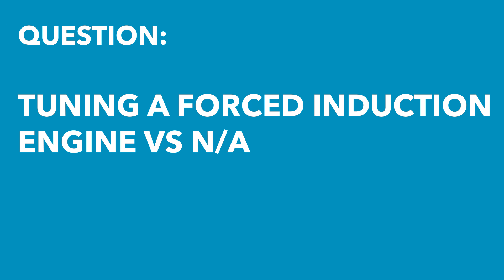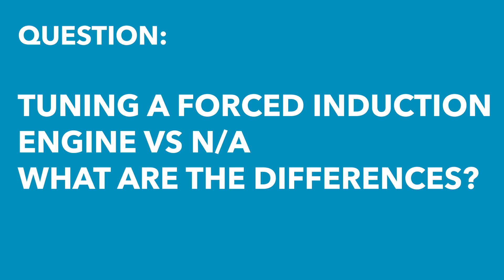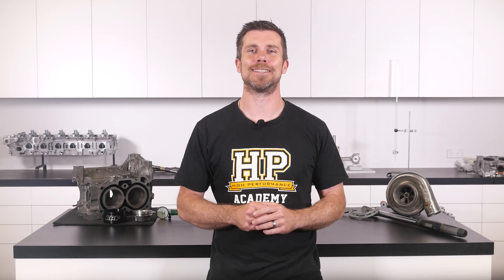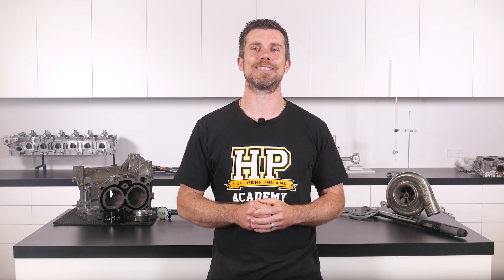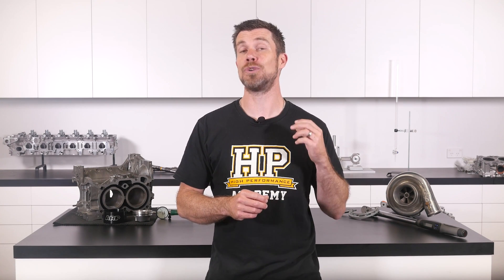[HPA Q&A] Naturally Aspirated vs Turbocharged/Supercharged engine tuning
Come along to our next free lesson to learn more about EFI tuning and then have your own questions answered LIVE